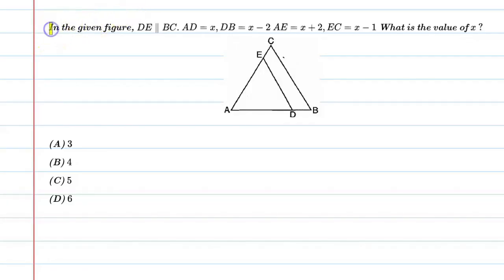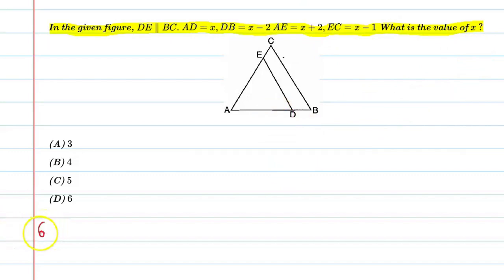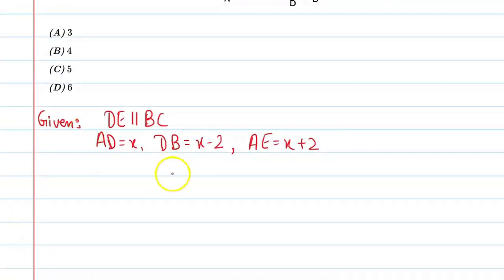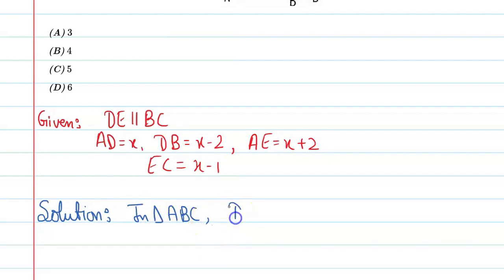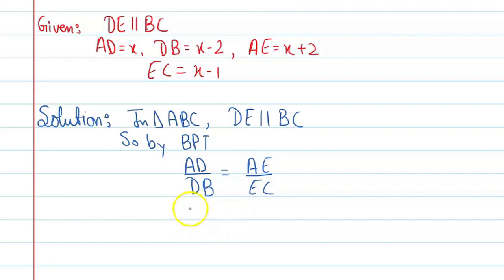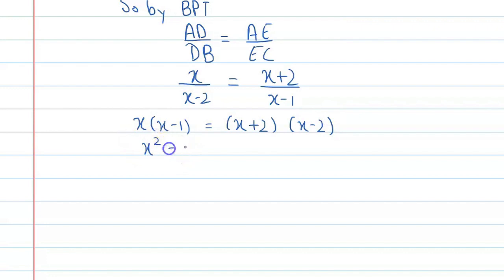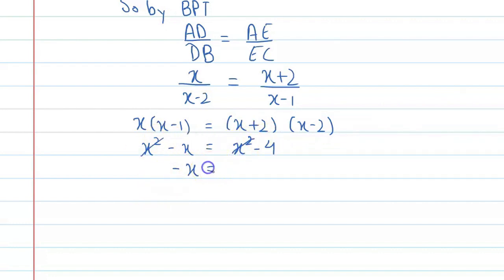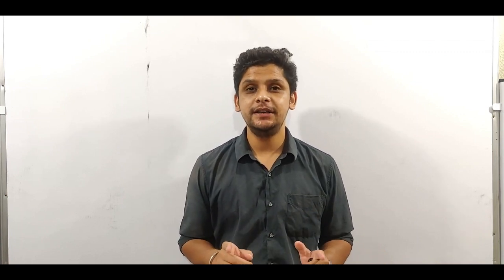In the given figure, DE||BC. AD=x, DB=x-2 AE=x+2, EC=x-1 What is the value of x?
Que.In the given figure, DE||BC. AD=x, DB=x-2 AE=x+2, EC=x-1 What is the value of x?
From the Chapter: Triangles Chapter-6 for Class 10th

1. Free Online Live Maths Classes Schedule
2. NCERT Textbook Video Solutions
3. Latest Updates Related To CBSE & Your Studies
4.Counselling Sessions
5.Free Study Material.